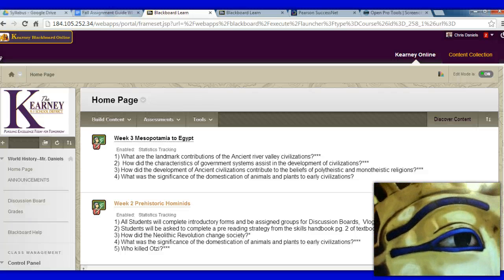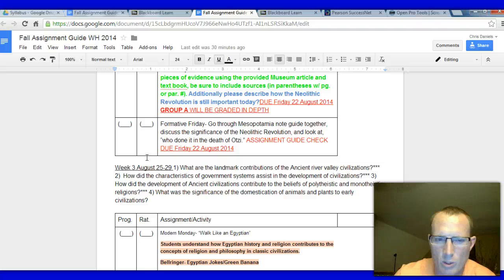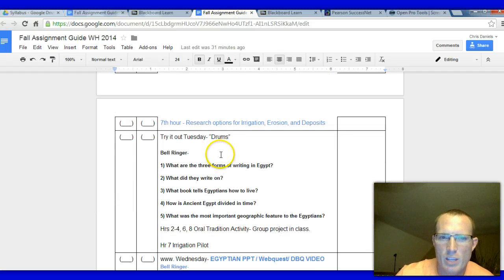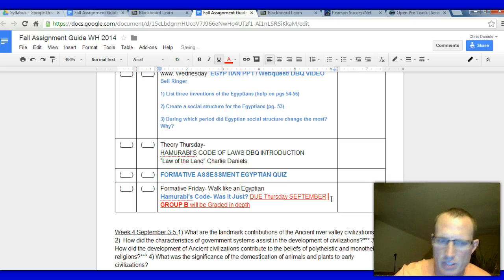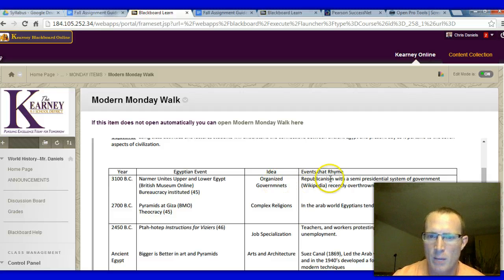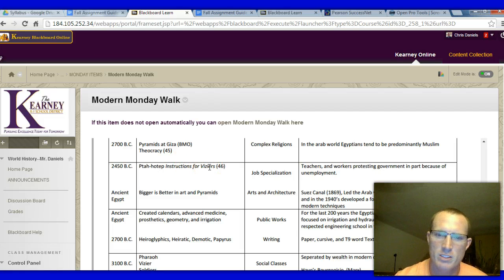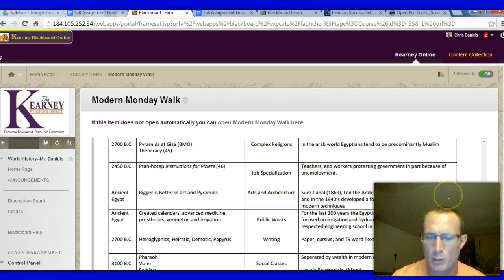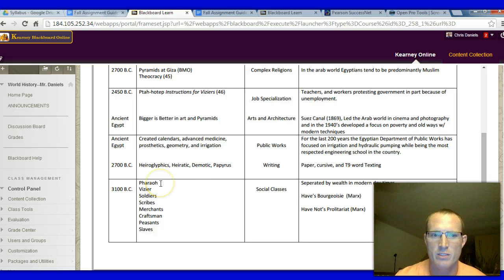Egypt Monday Instructions